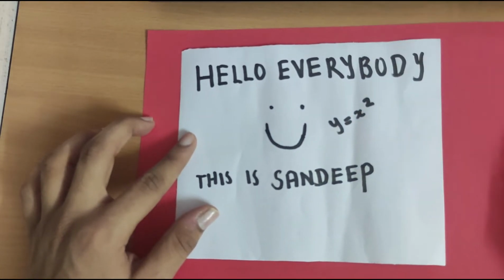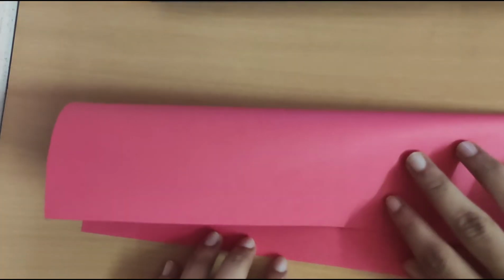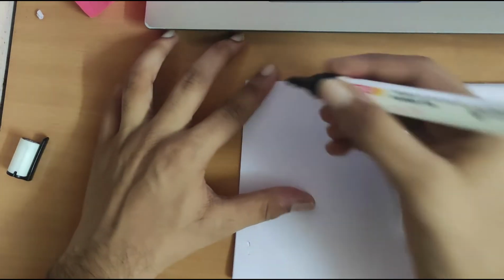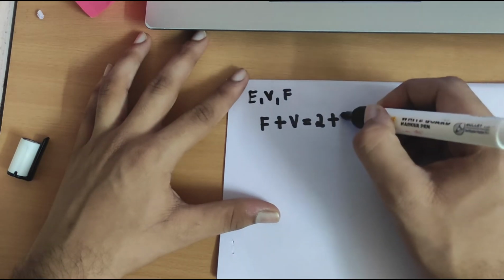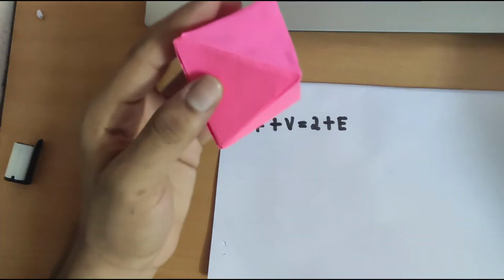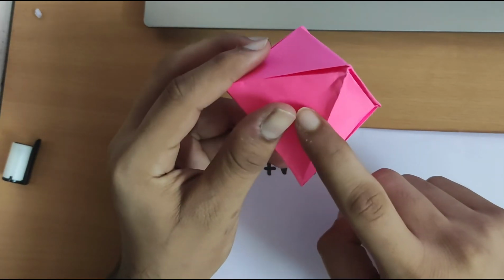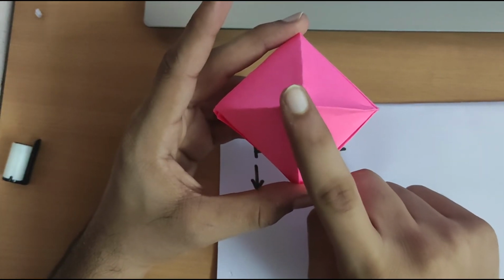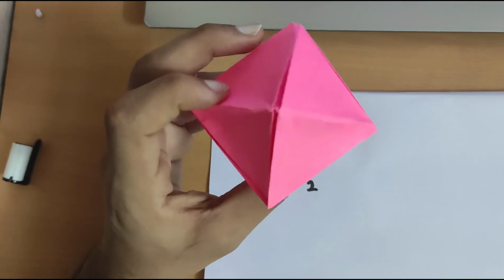ORIGAMI : OCTAHEDRON AND HEXAHEDRON